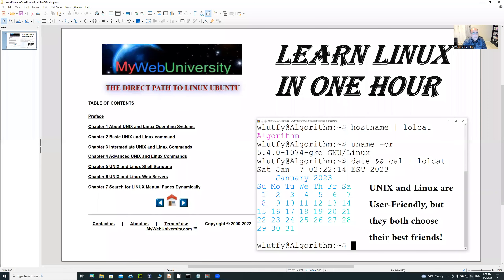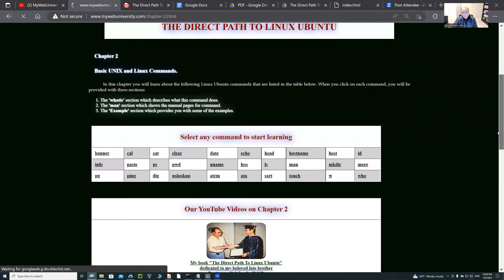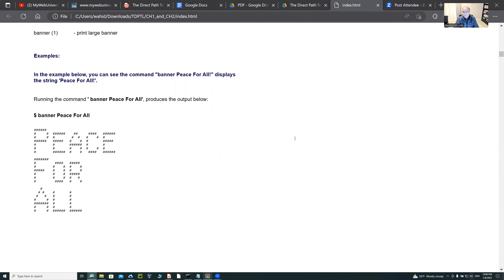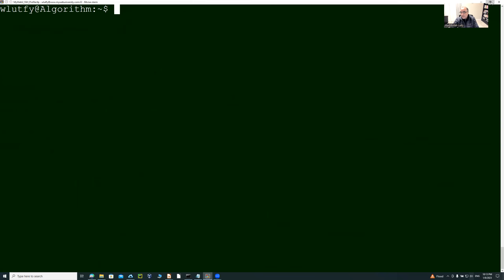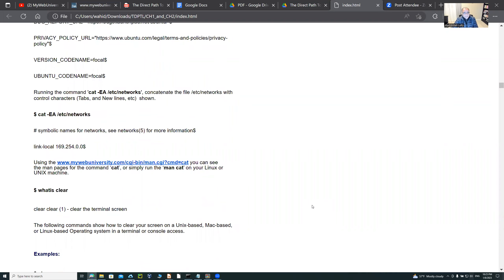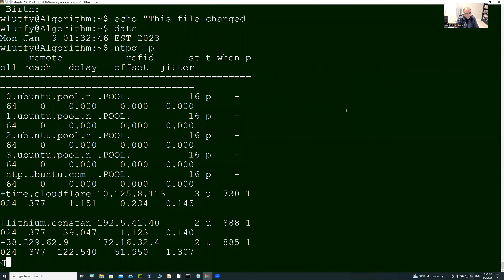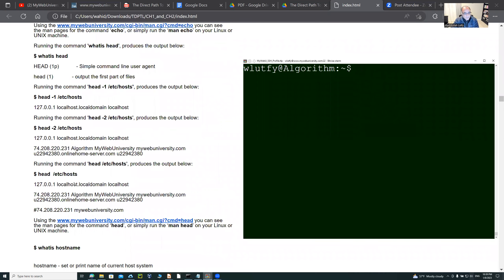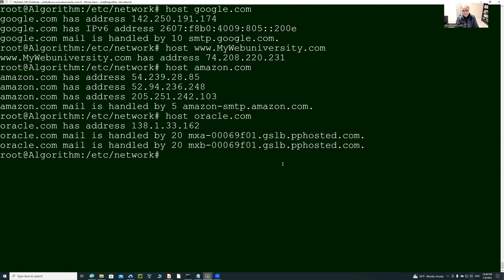Learn UNIX and LINUX in One Session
Learn UNIX and Linux in One Session (In One Video )